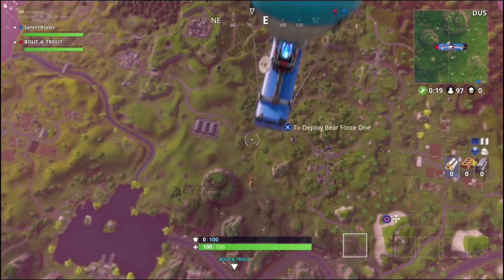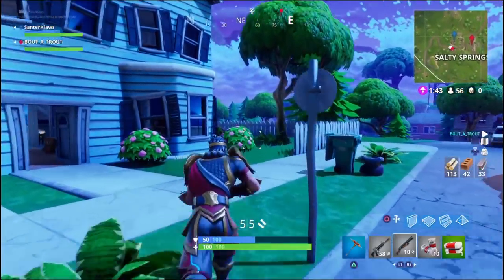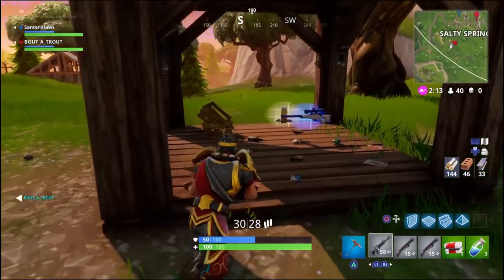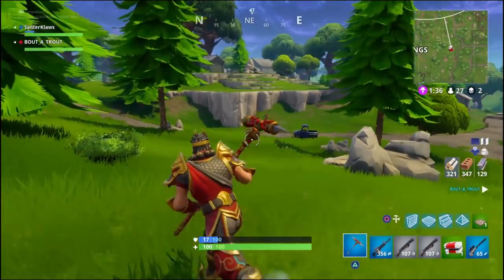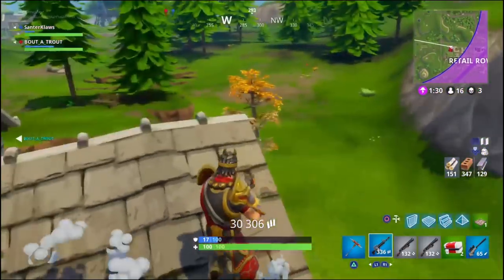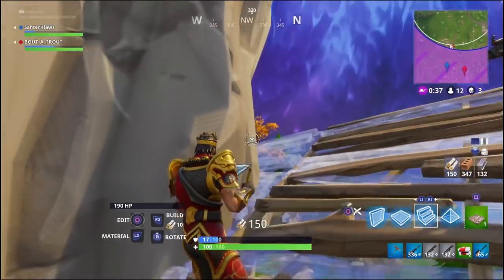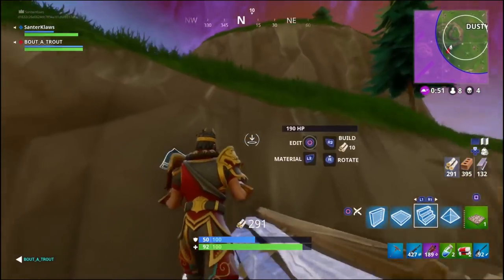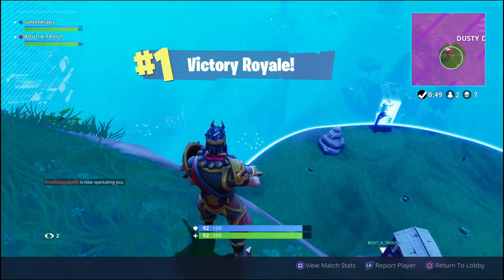FORTNITE A-Z GUIDE ON HOW TO WIN FROM SALTY SPRINGS( Ft. WUKONG SKINS )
I bring you a outstanding game from SALTY SPRINGS with the new skins all the way through for a victory royale i hope you like this video thanks to everyone supporting the channel.

Are you Struggling in solo, squads or duos? Well look no further i have the guides you need to improve your gameplay and get them juicey LEGENDARY WEAPONS.

I Present to you The SAFEST and EASIEST way to guarantee legendary weapons and wins in FORTNITE BATTLE ROYALE.

A quick but thorough run down on how i get EASY wins and FAST safe LEGENDARY WEAPONS. With these Tips i believe you can improve your chance at winning games :)